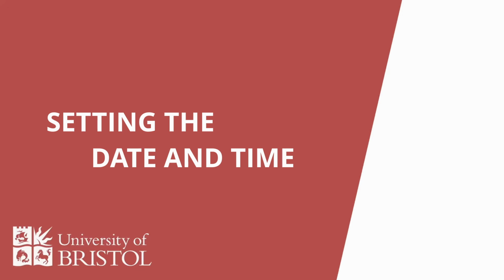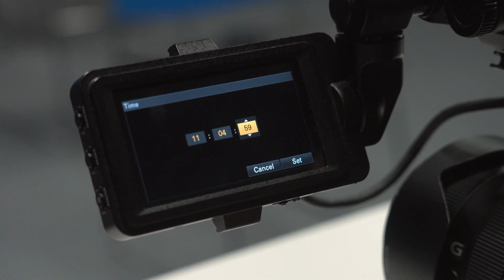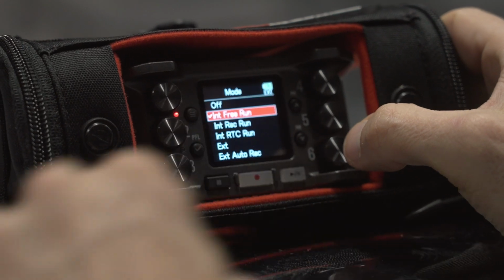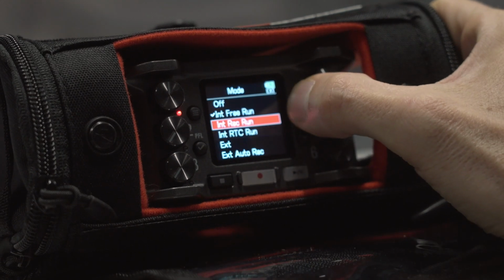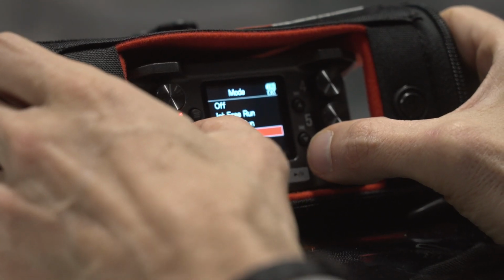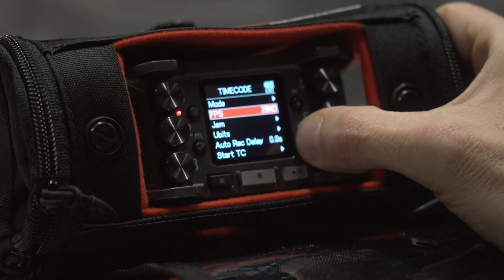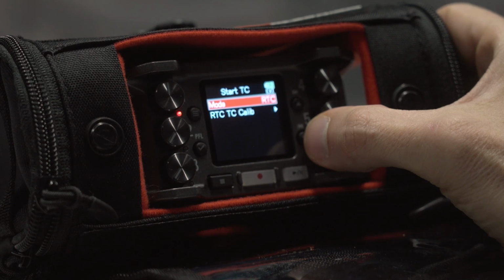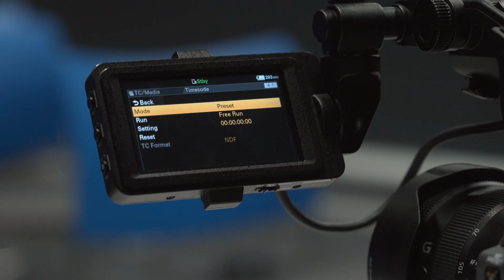TIMECODE JAMSYNC Zoom F6 Audio to Sony FX6 Camera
This video will show you how to Jam Sync timecode from the Zoom F6 mixer to the FX6 camera. This will give you a very stable way to sync your separate sound and video. If you are shoooting with the FX6, this is recommended for sync.